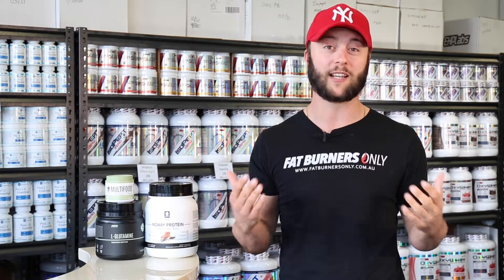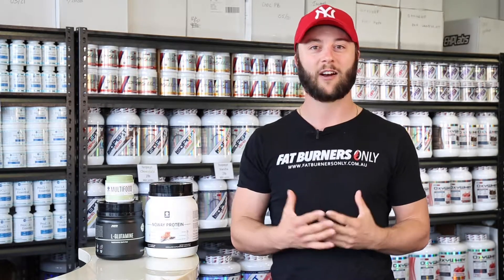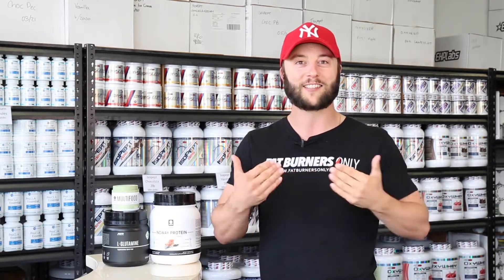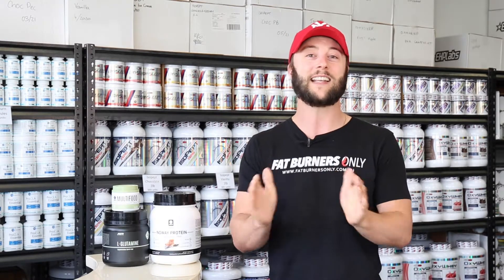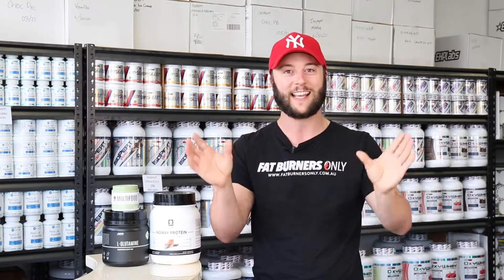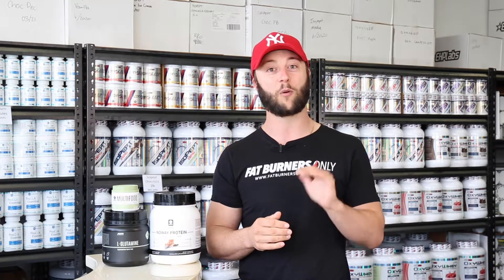The Best Protein after Bariatric Surgery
Here at FBO, we get asked from people post-bariatric surgery 'what protein do I take for the optimal absorption in my now reduced stomach?
There are quite a few proteins out there so Paul's here to explain which protein to avoid and which proteins he recommends post-surgery!

Check out our weekly blogs on the Top Fat Burning tips, product recommendations or fitness advice

We live and breath in the Industry and are here to give you the best guidance & advice we can on all fat burning supplements.